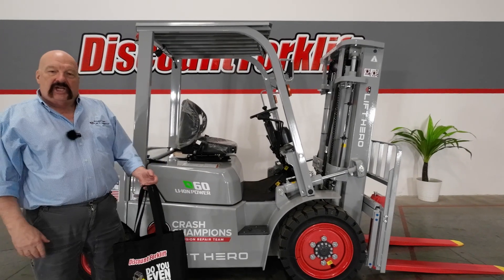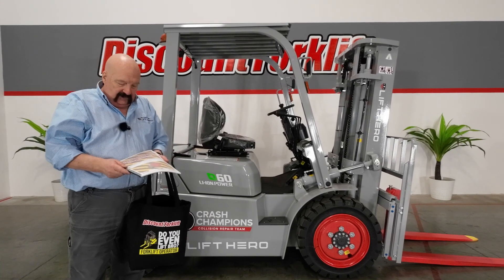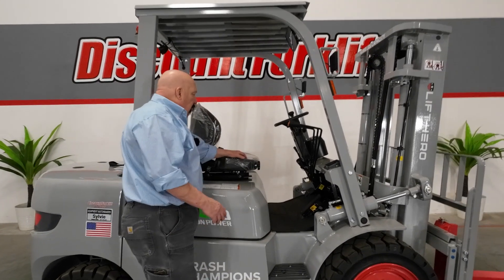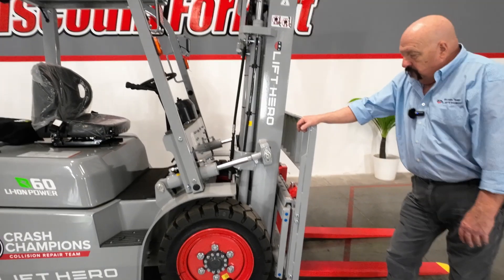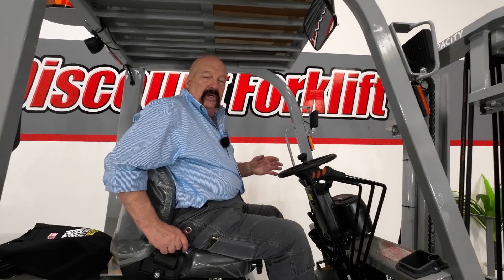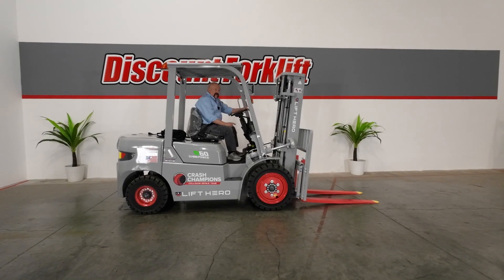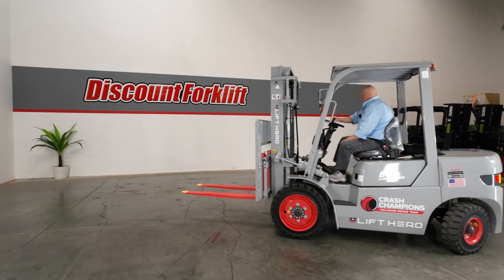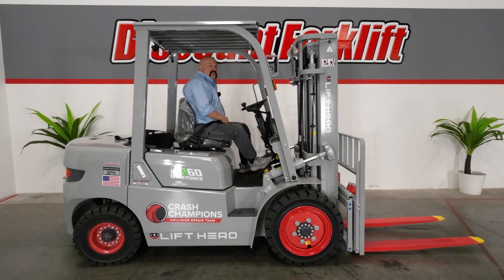LIFT HERO CPD30 6,000 lb Electric #0445- Forklift for sale